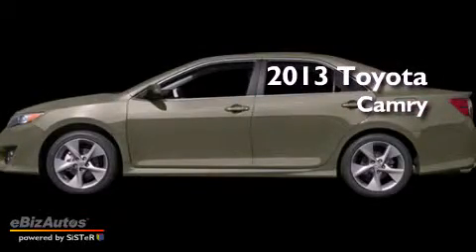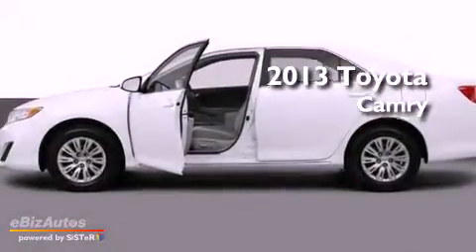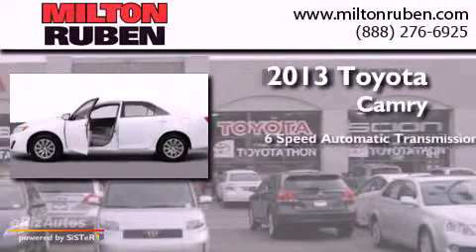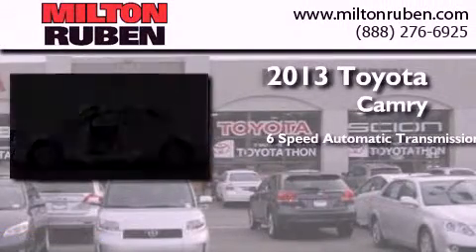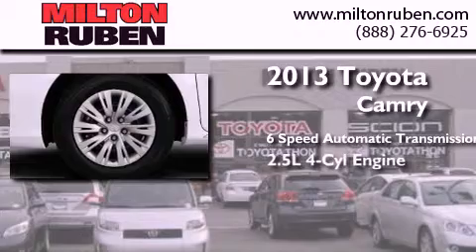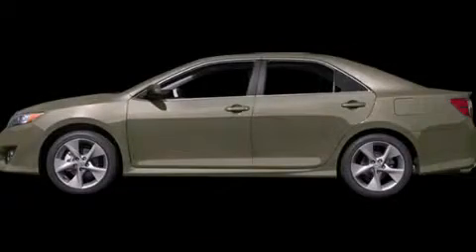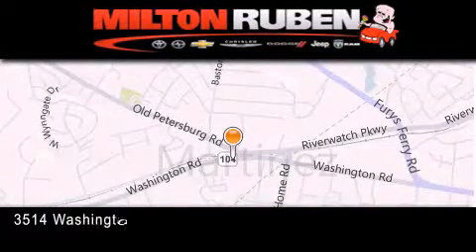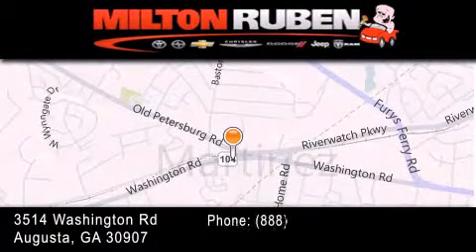2013 Toyota Camry Hephzibah GA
Year : 2013
 Make : Toyota
 Model : Camry
 Engine : 2.5L DOHC VVT-I 16-VALVE
 Trans . : Automatic
 Exterior : Cypress Pearl

 Interior : Ivory
 Stock : D4568

 2013 Toyota Camry Augusta GA